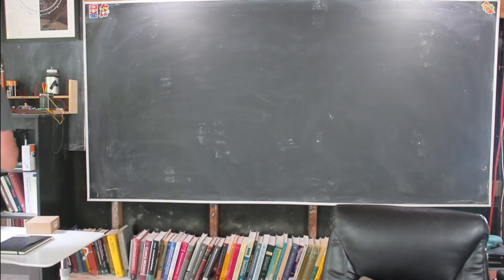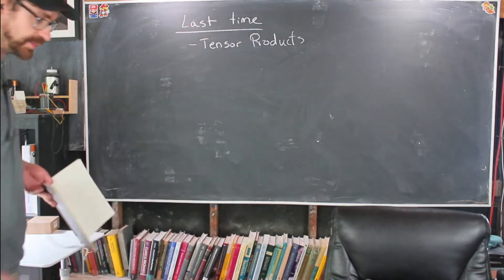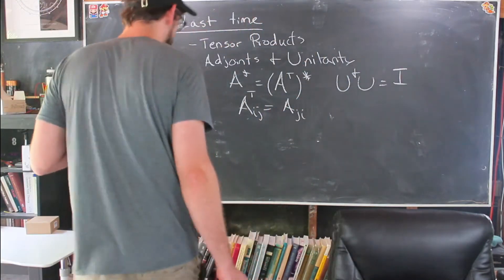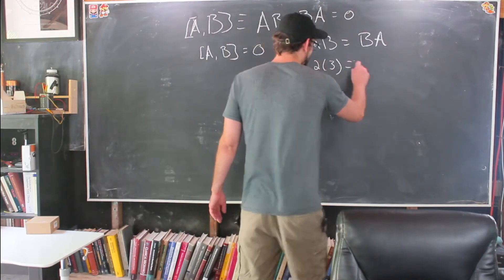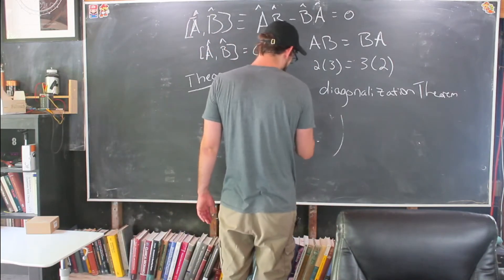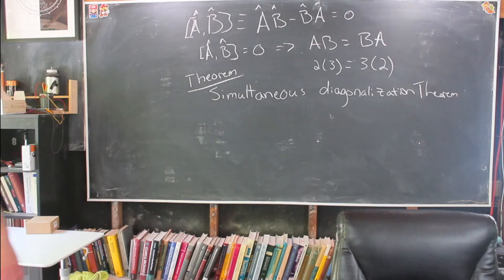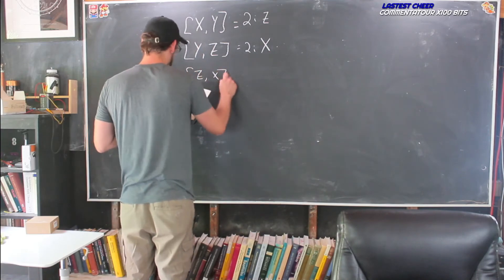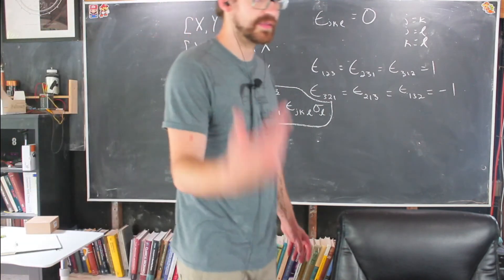Commutators, anticommutators, and the Pauli Matrix Commutation relations.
Part 12 of the Quantum Computing discussion is all about commutators and anticommutators. We discuss the importance of commutation relations and some specific examples of where it shows up.

Stream Schedule:
Su, W;1pm-4pm EDT
T,R; Study Stream 9 am EDT

I'm happy to say that I am doing 1-on-1 Tutoring. Please fill out the google form if you are interested

It's important to me that this content remain free so any contributions help progress the stream and the content to provide the best experience I can give. Never necessary, always appreciated.